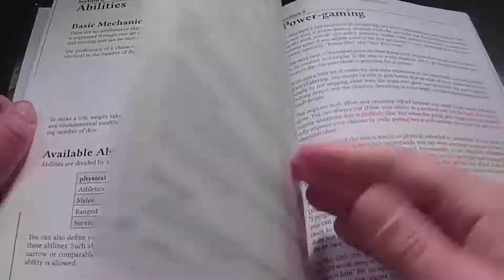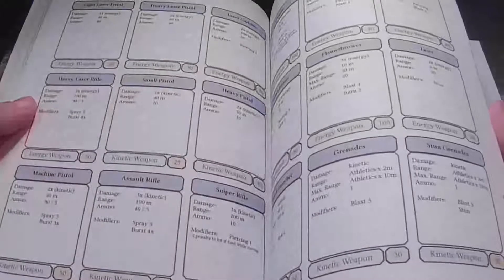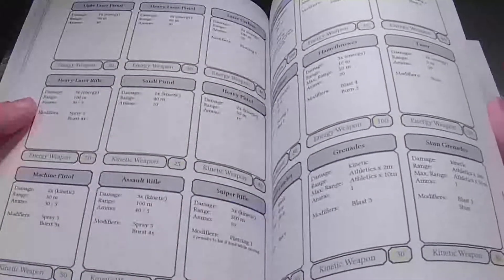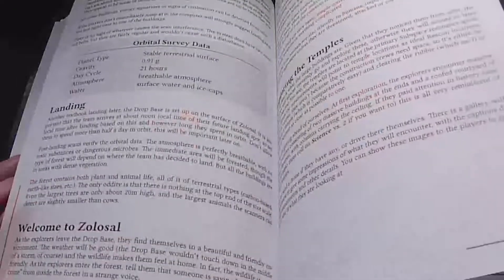[Explorers] review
A big thank you to Tom Vogt for sending me a copy of the pdf.

My twitter is @TheAbleLexi